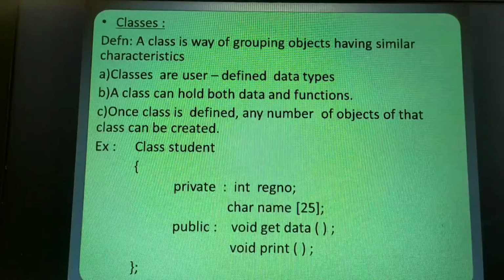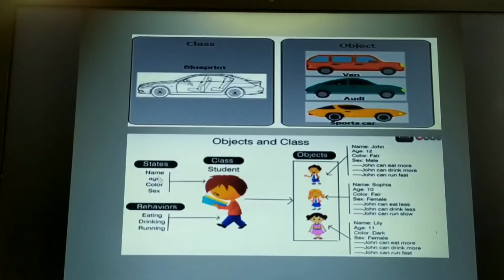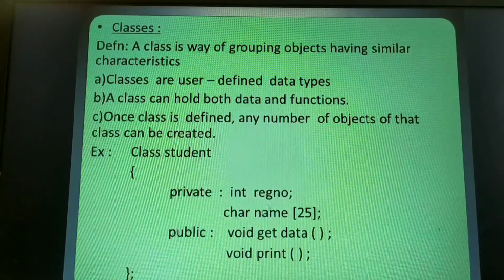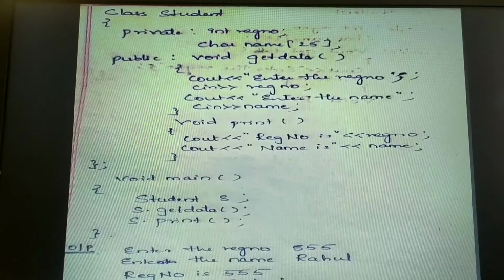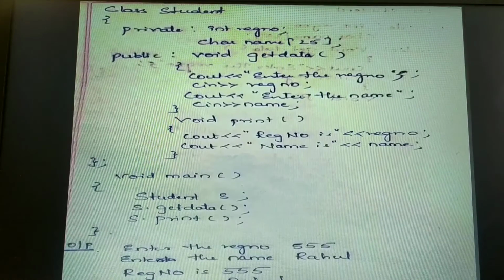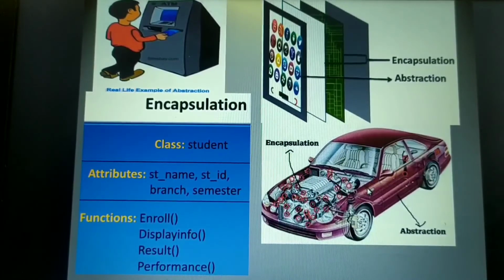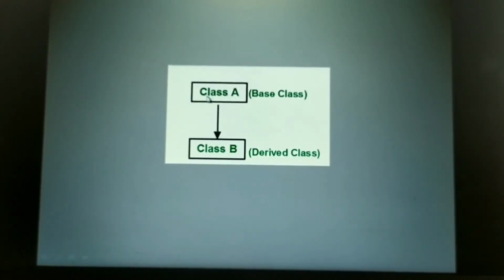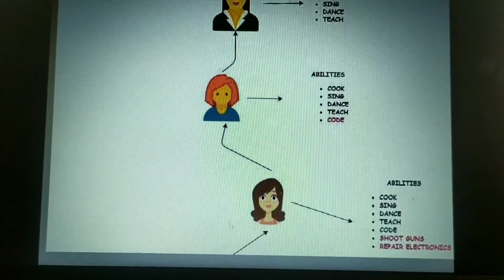Basic Concepts of OOP - video 22